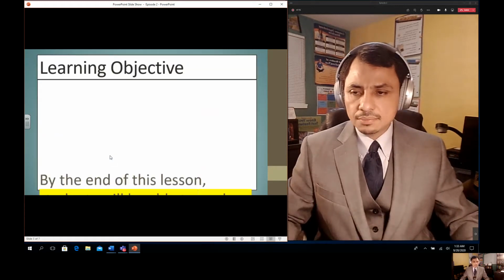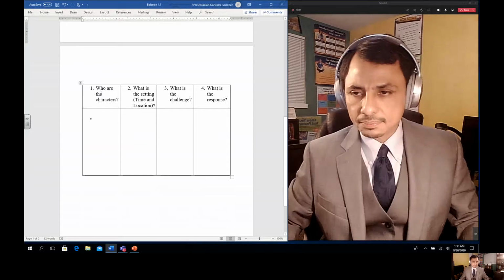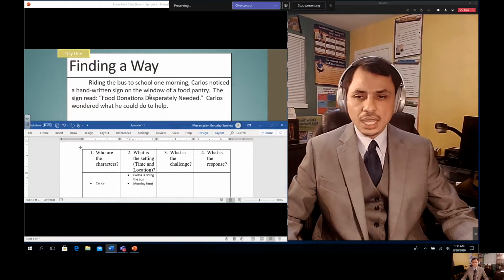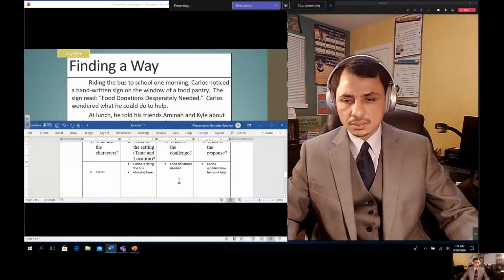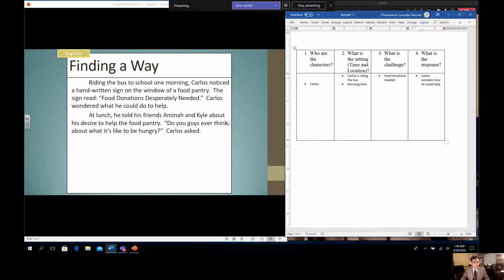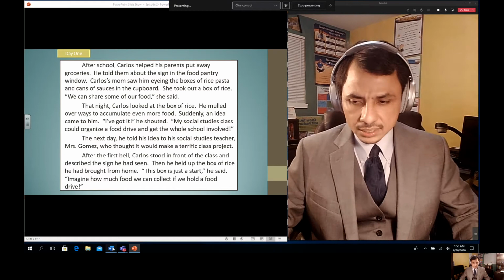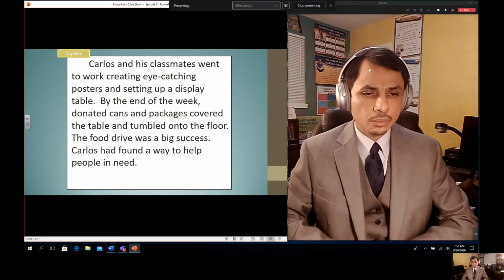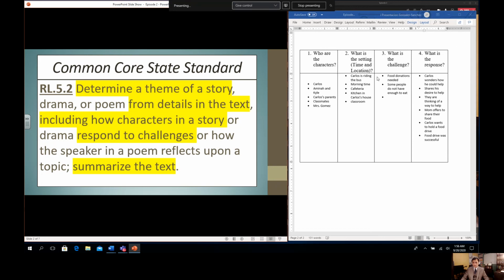Improving Reading Comprehension: Episode 2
Episode 2 continues the process of analyzing text through multiple reads to help students determine a theme of a story and summarize the text.